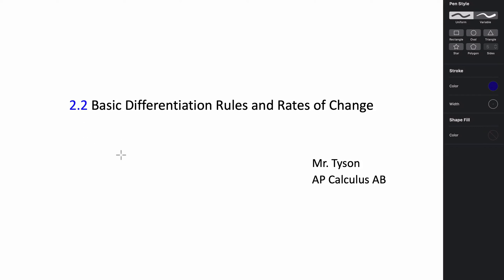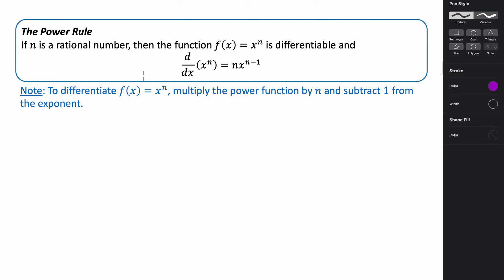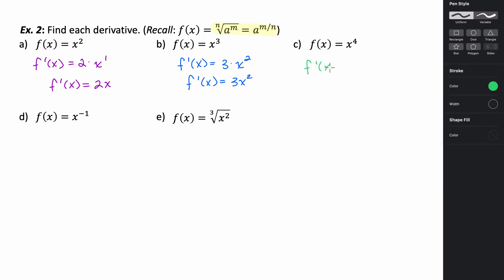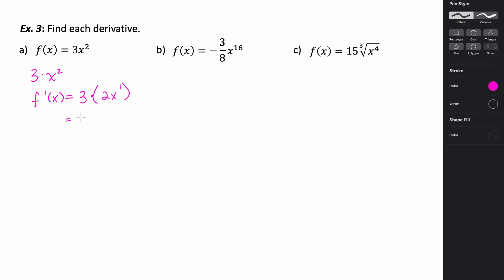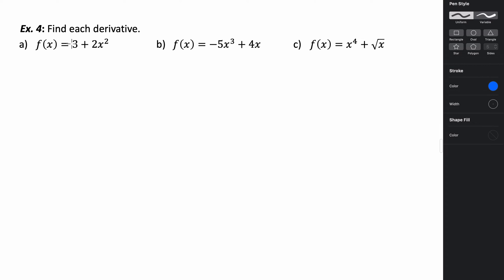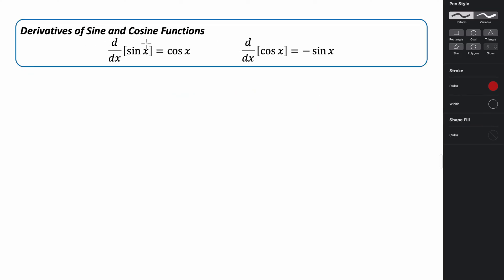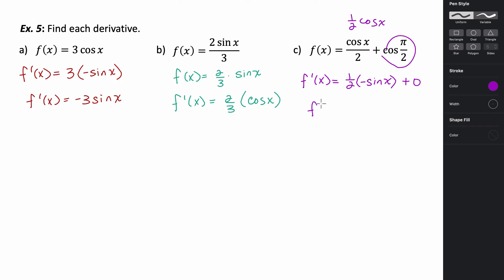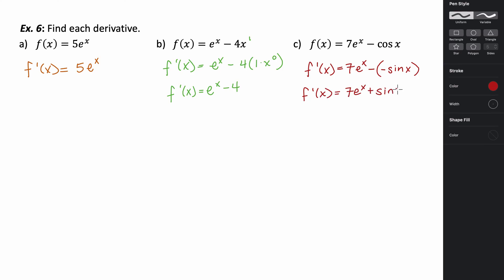Basic Differentiation Rules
In this video, we learn about some of the basic rules for differentiation, including the Constant Rule, Power Rule, Constant Multiple Rule, Sum and Difference Rules, and find the derivatives of the sine, cosine, and the natural exponential functions.